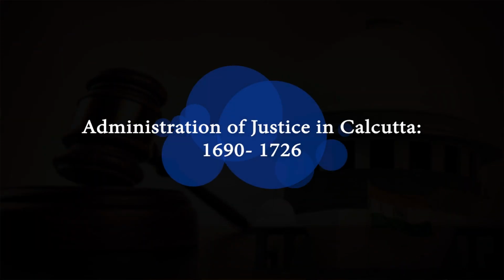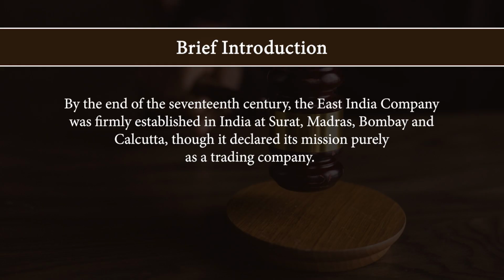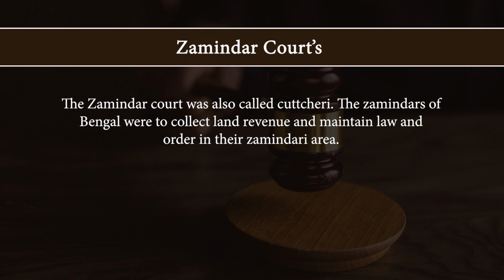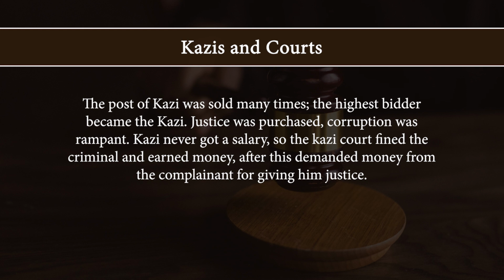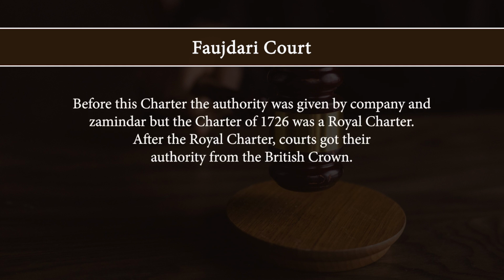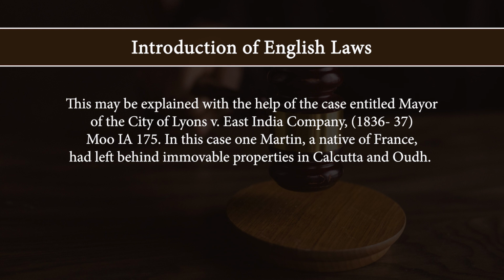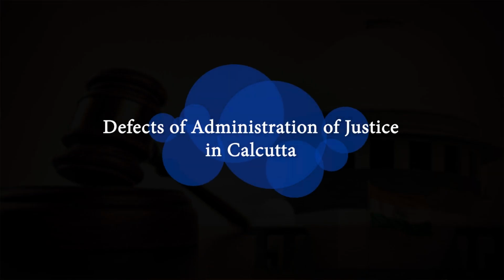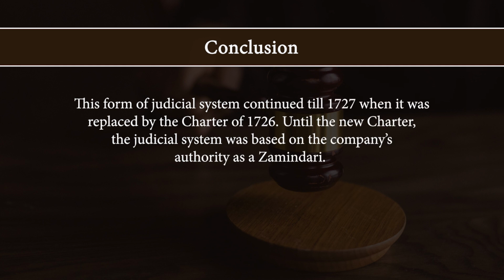HoL-L06-Administration of Justice in Calcutta: 1690-1726#swayamprabha